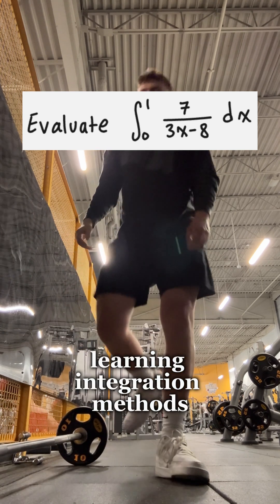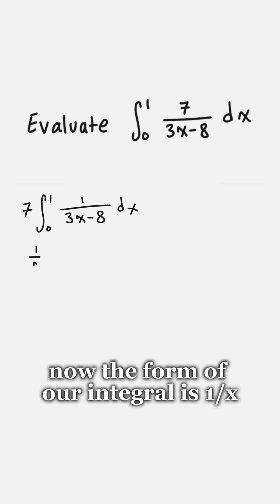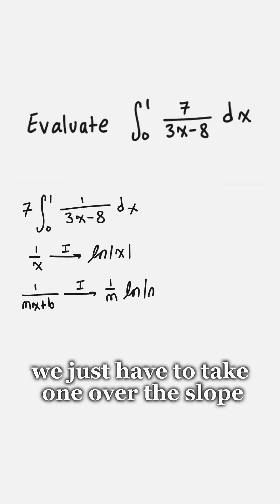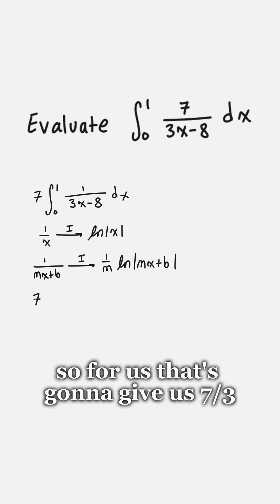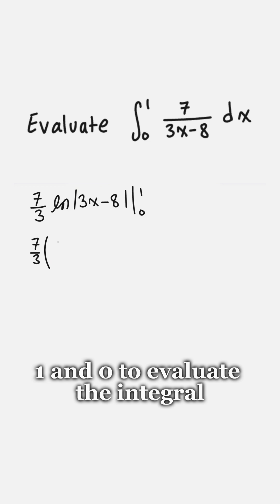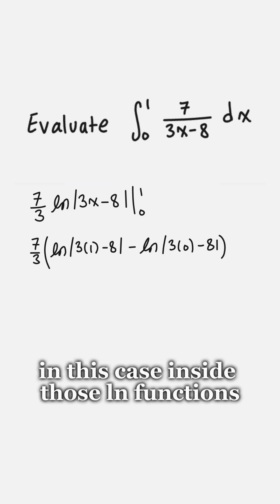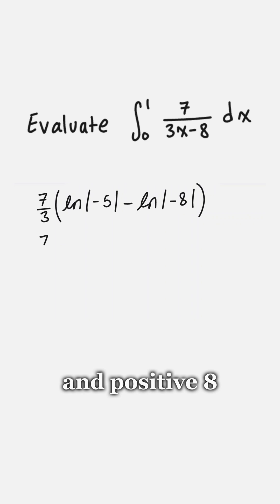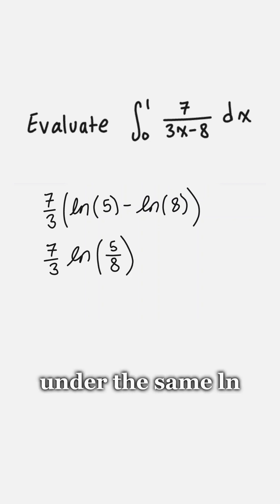Basic Integrals (calc tutorial!!)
If you're just getting started with integration methods, here's a simple problem to get started.

This is a definite integral, because you are integration the function between two x values (0 and 1).

Anytime your integral looks like the one on your formula sheet, except x is replaced by a linear function, you can use the same trick we did in this video.

This trick is really just a shortcut for the  U-sub (which comes in the next chapter).